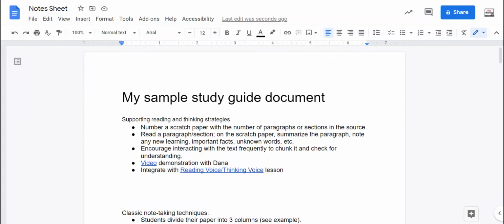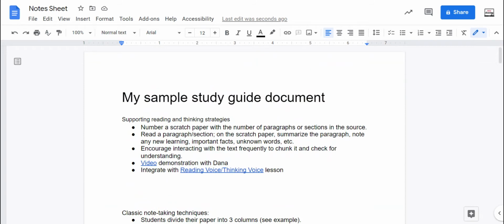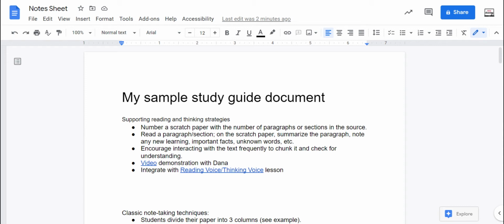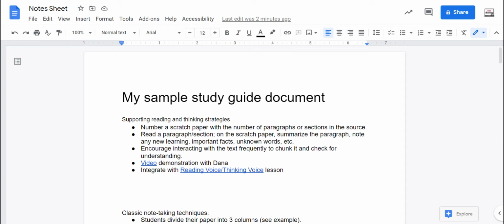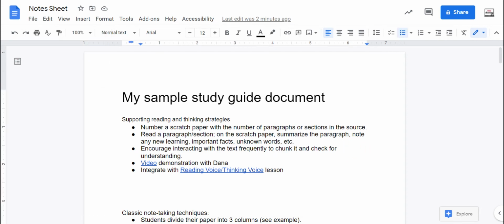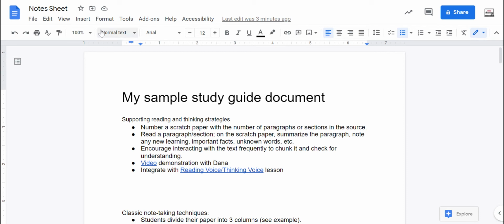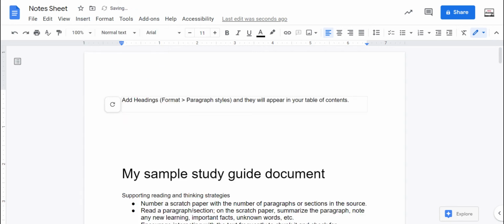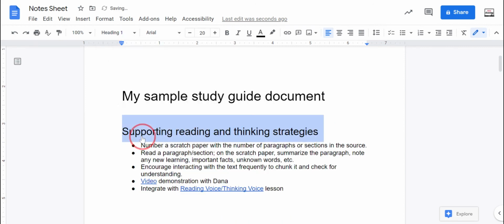Build Interactive , Hyperlinked Table of Contents in Google Docs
Learn how to create a table of contents in your Google Doc so that you can quickly jump to different sections, paragraphs, or pages of text.